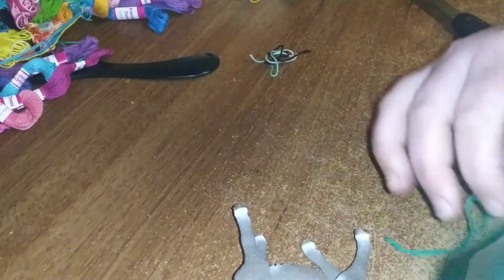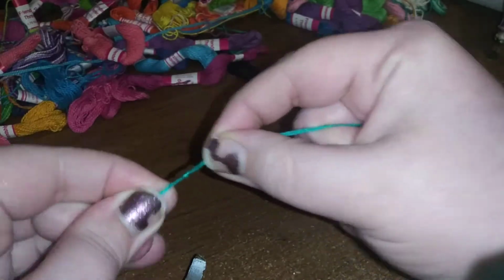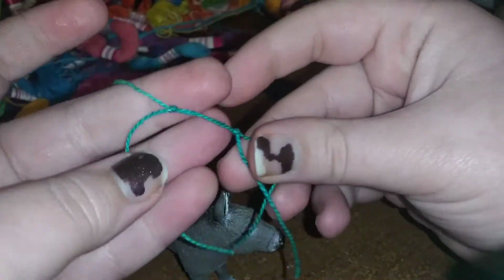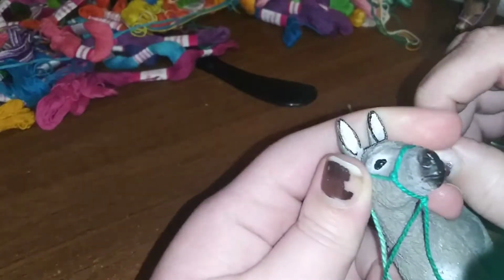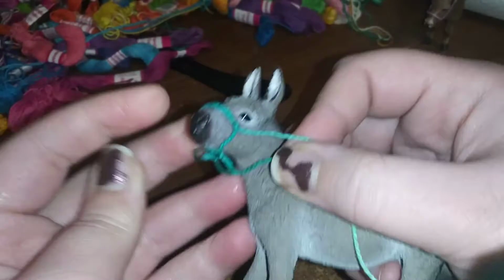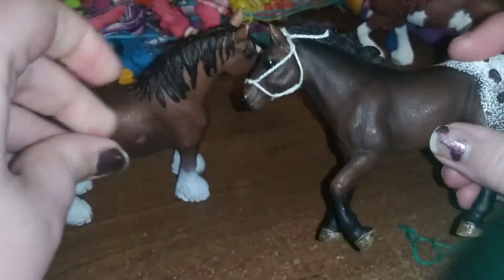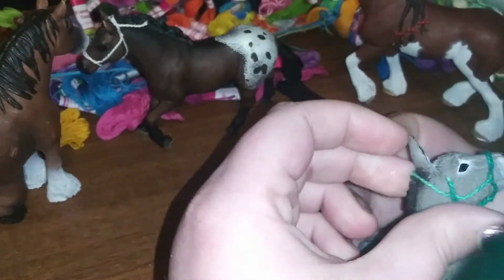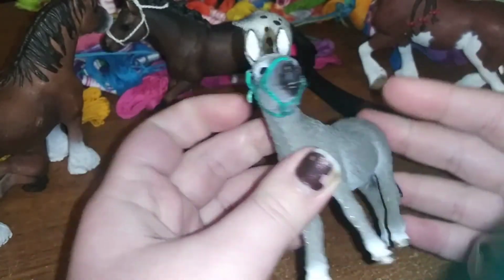DIY Schleich adult donkey rope halter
This one wasnt done with the YouTube recording so its a bit better then the first one uploaded.